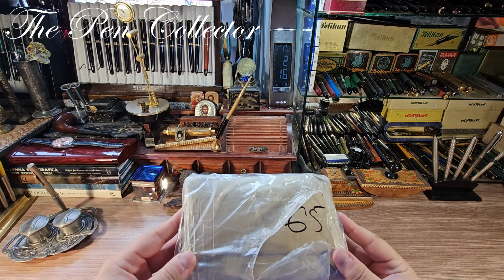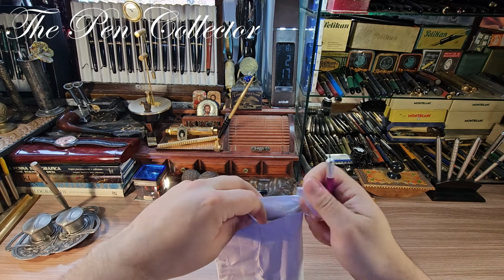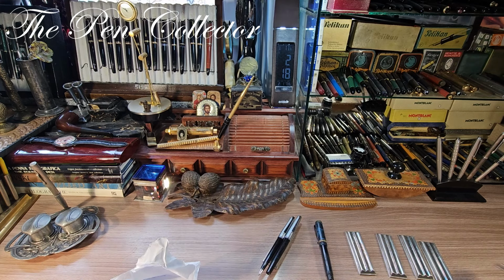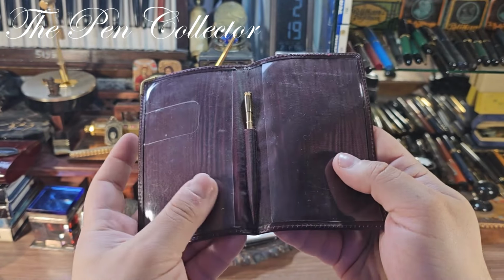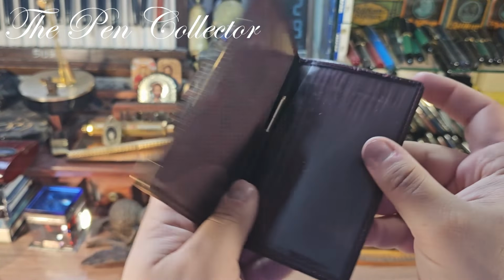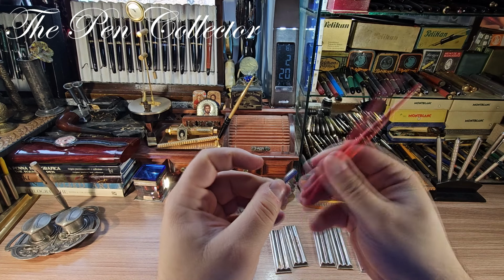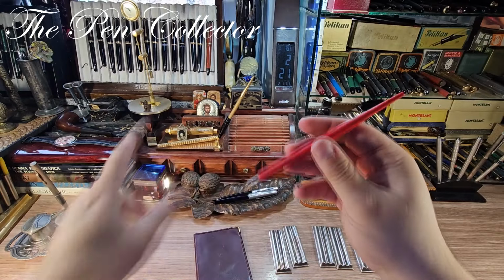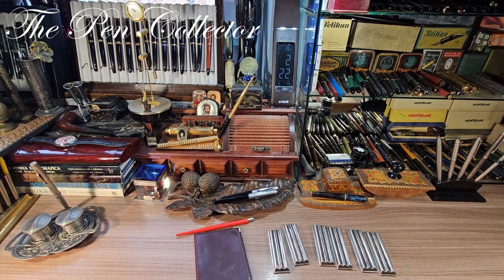UNBOXING BRACHARD Geneve Note Pad & Fountain Pen Stands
I bought a elegant note pad sold by Brachard Geneve and some silver plated stands that I will use to display fountain pens.